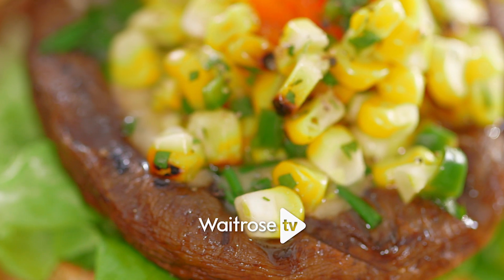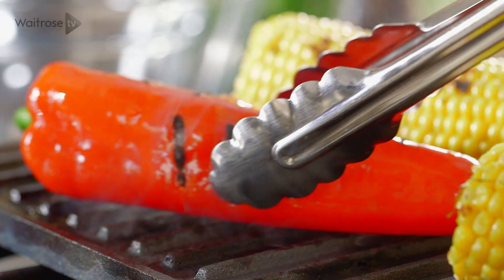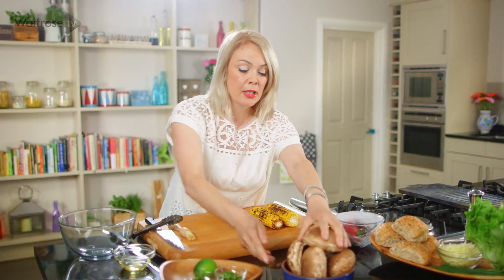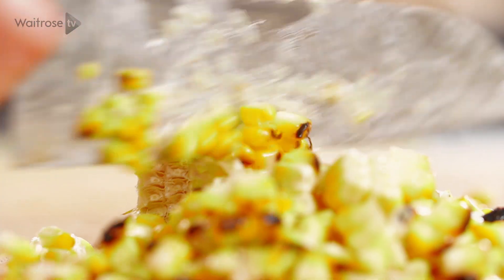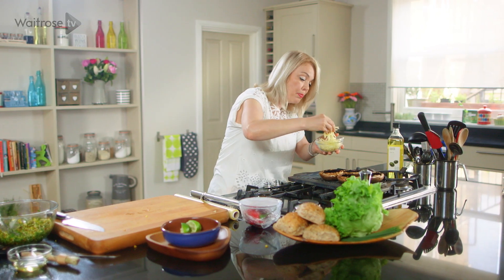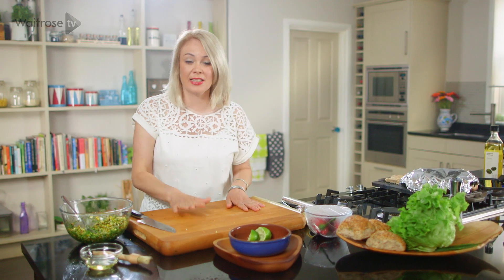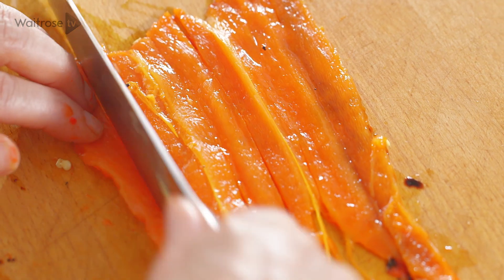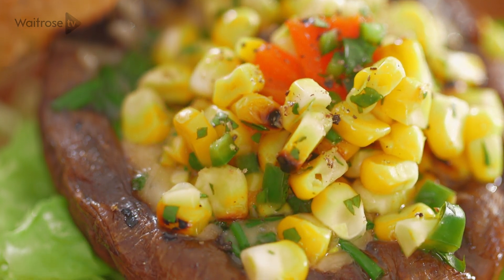Mushroom And Gruyère Burgers With Sweetcorn Salsa | Waitrose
These mushroom burgers are the perfect veggie option for a barbecue.  See the full recipe